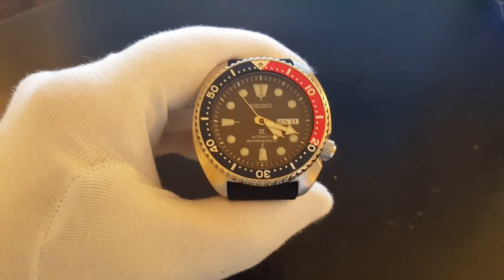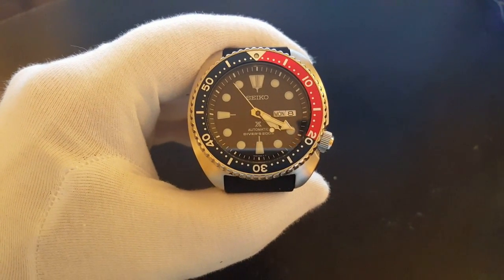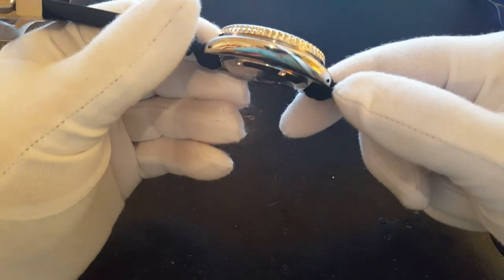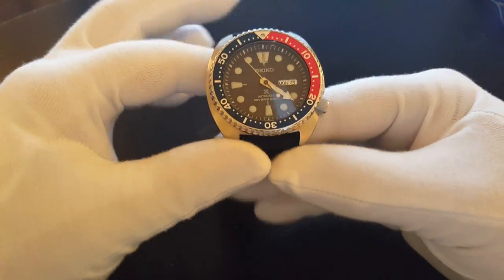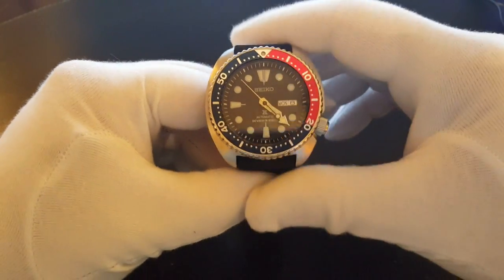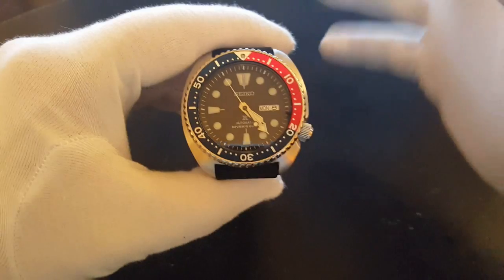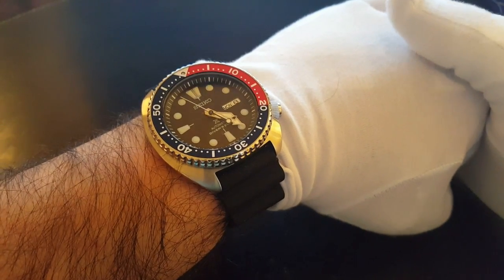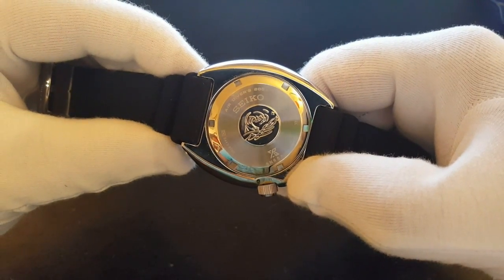Seiko Prospex SRP779K1 New Turtle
My take on the Seiko Prospex SRP779K1 New Turtle